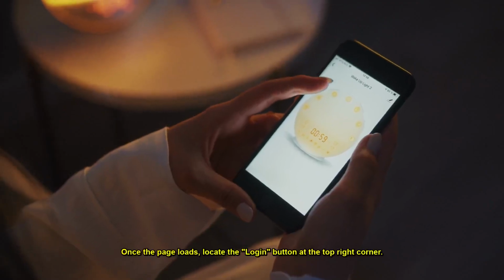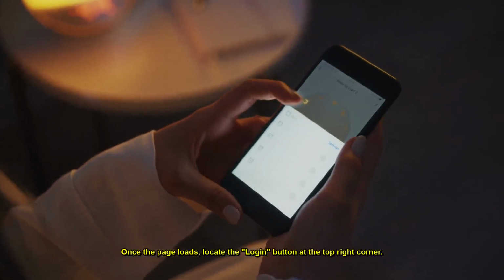How to login to Pepperjam for affiliate tracking and payouts - Full Guide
In this comprehensive guide, we'll walk you through the step-by-step process of logging into Pepperjam for effective affiliate tracking and managing your payouts. Whether you're a beginner or looking to refresh your knowledge, this video covers everything you need to know to navigate the platform with ease. Learn how to access your account, track your performance, and ensure timely earnings with our full tutorial. Don't miss out on maximizing your affiliate marketing potential!